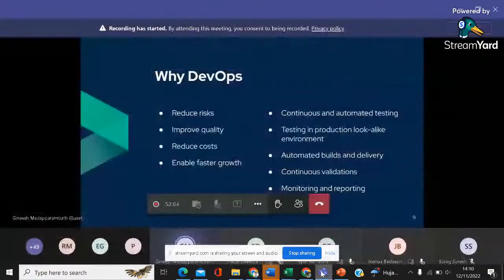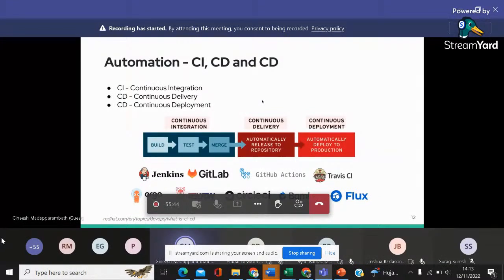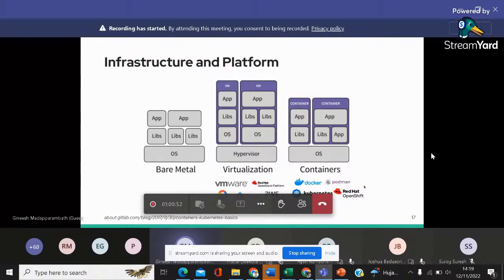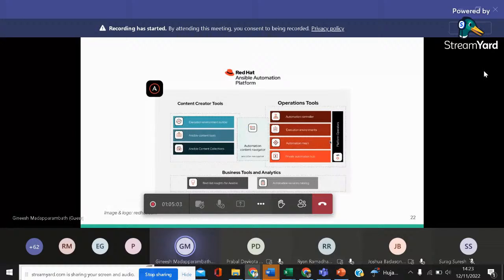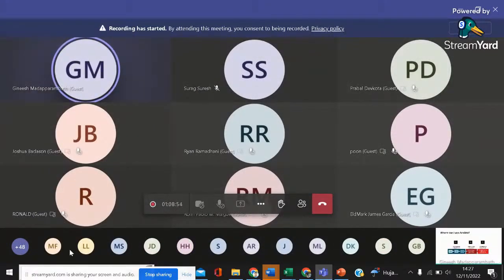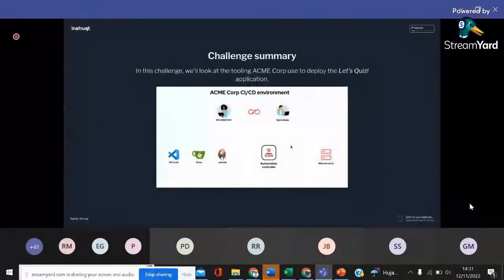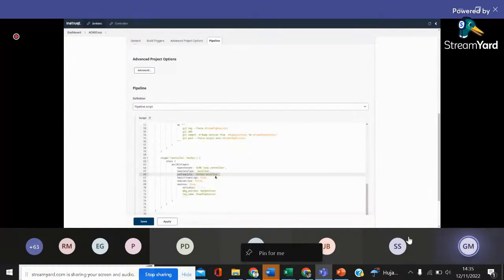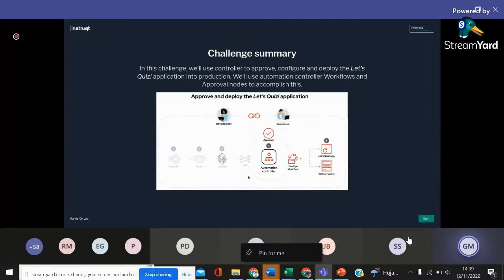Integrating Ansible Automation Platform with DevOps Workflows